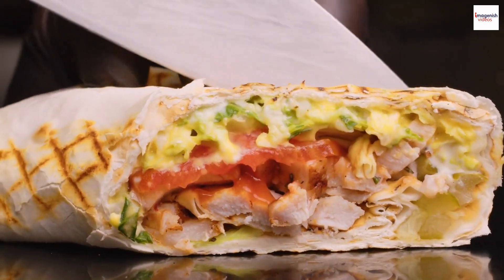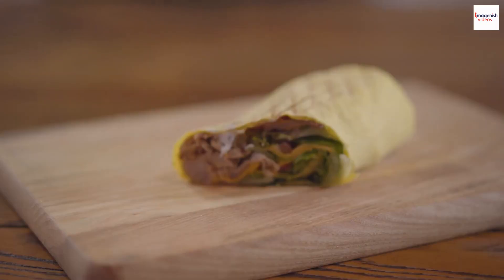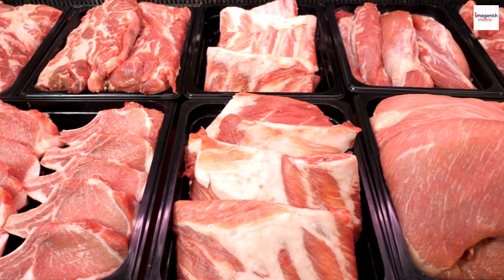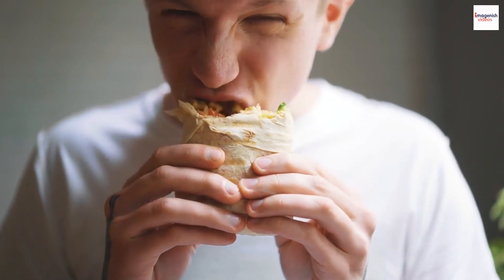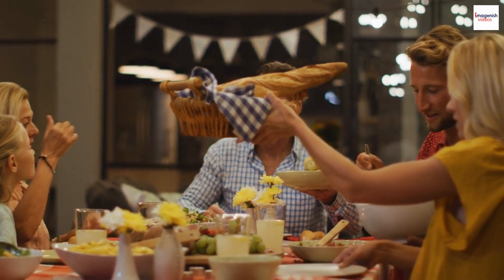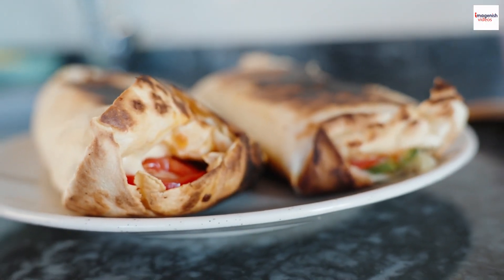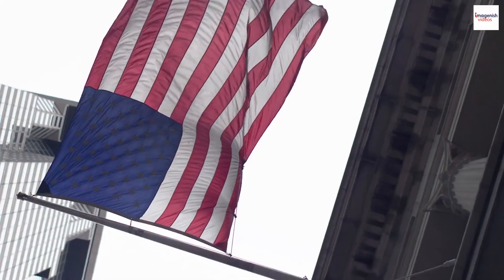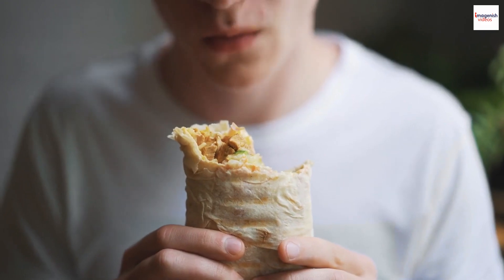Unveiling the Secrets of lebanese shawarma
Lebanese Shawarma is a popular Middle Eastern dish consisting of marinated meat, typically beef, chicken, or lamb, that is stacked on a vertical rotisserie. The meat is seasoned with a blend of spices including garlic, cumin, coriander, and turmeric, and slowly cooked, allowing the flavors to meld and intensify. As the meat cooks, it is thinly sliced and served in pita bread or flatbread, often accompanied by garlic sauce, tahini, pickles, tomatoes, and onions. Known for its rich, savory taste and tender texture, Lebanese Shawarma is a beloved street food and a staple in Lebanese cuisine, enjoyed for its versatility and flavorful profile.